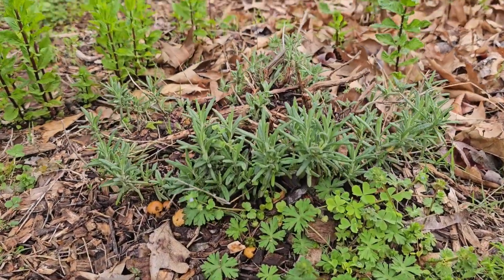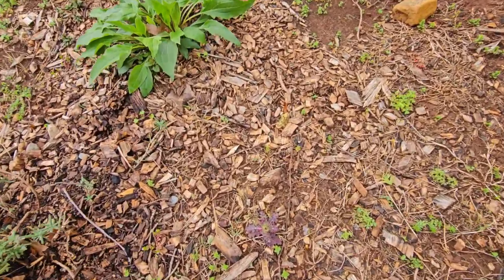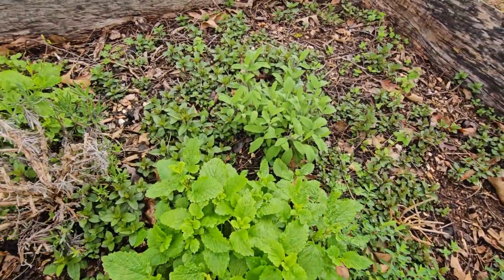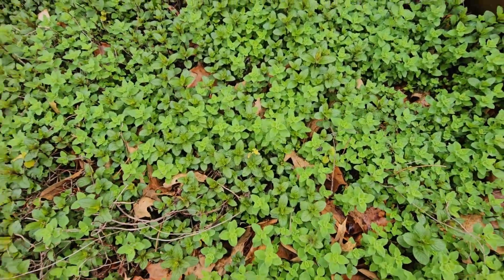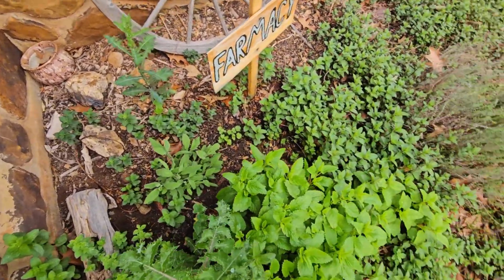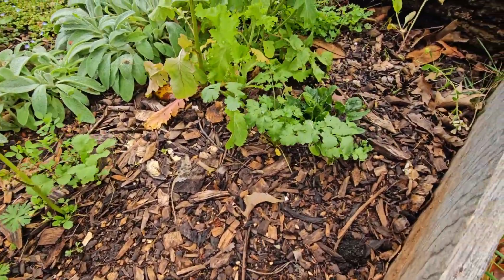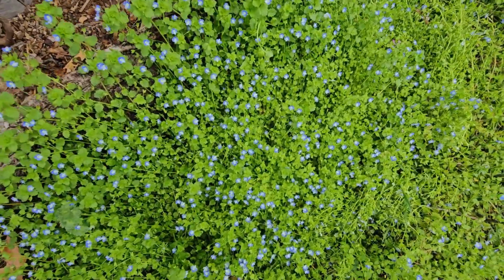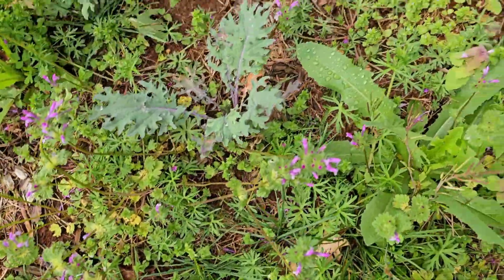Herb Garden Intro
A quick little tour of my gardens before cleaning up and prepping for the season.